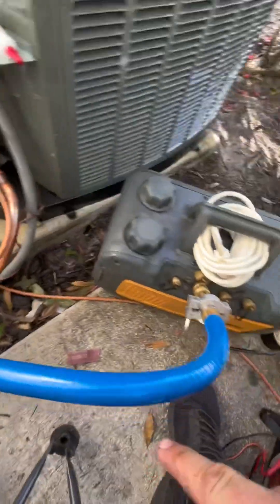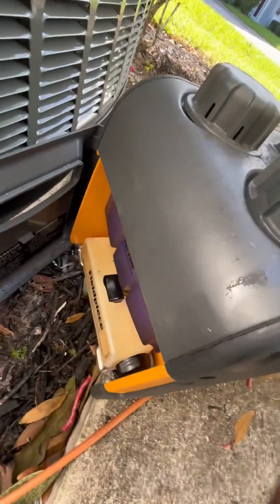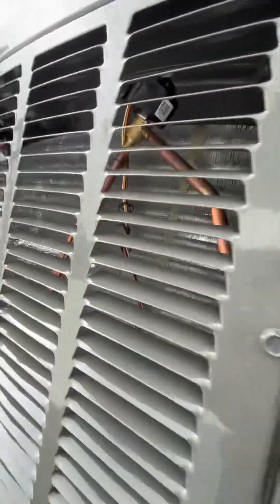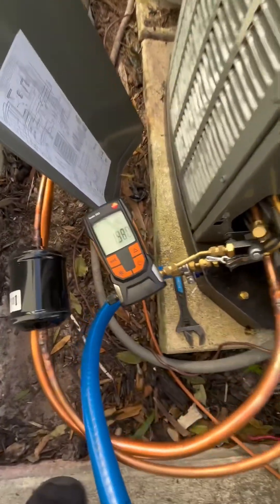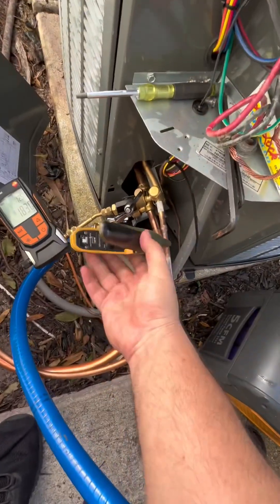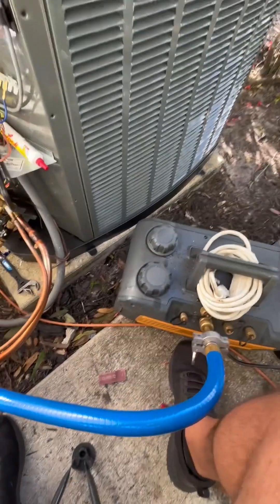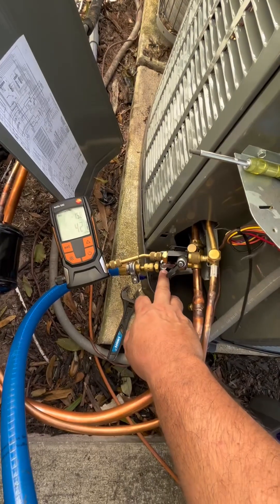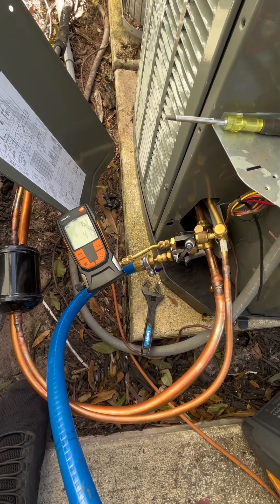How to pull a vacuum on a residential ac with a one hose hook-up